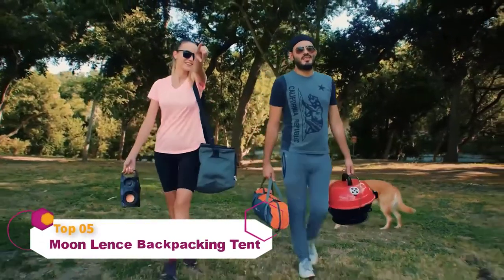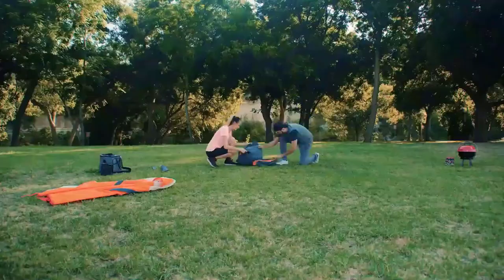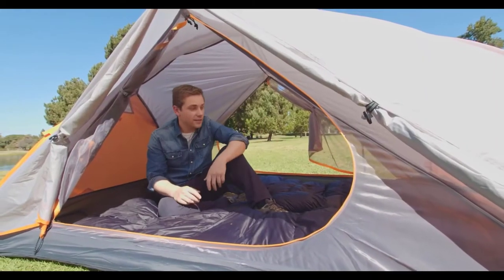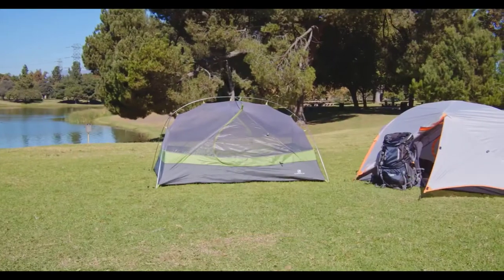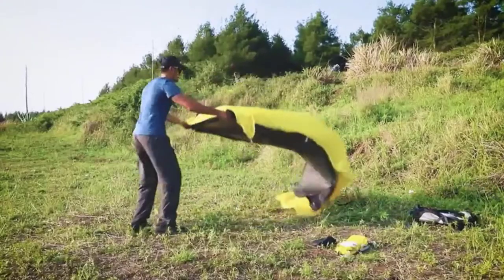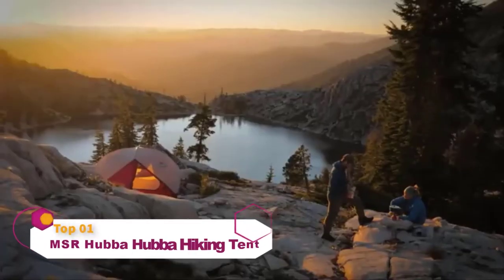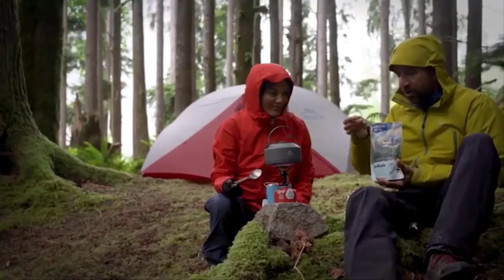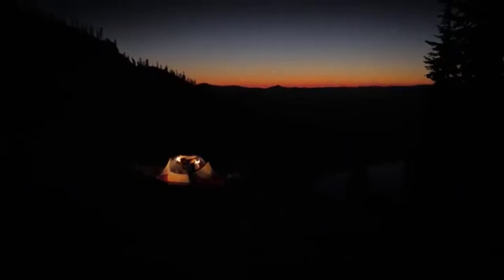Best Hiking Tents 2024 | Top 5 Hiking Tents on Amazon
In this video, we are short listed the top 5 Best Hiking Tents on the market in 2024. We made this list based on our personal opinion.

05. Moon Lence tents

04. KAZOO Waterproof Durable

03. Featherstone 2 Person

02. MIER Ultralight Tent 3-Season

01. MSR Hubba Hubba NX 2-Person